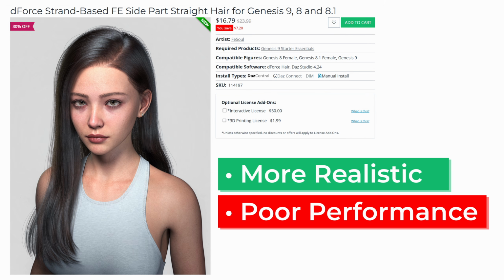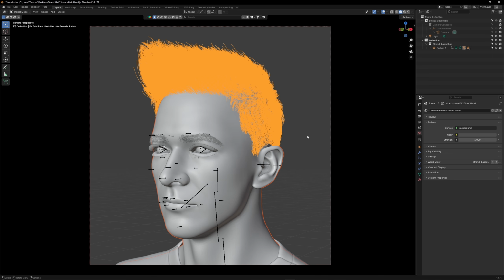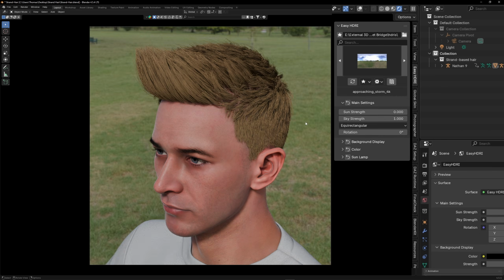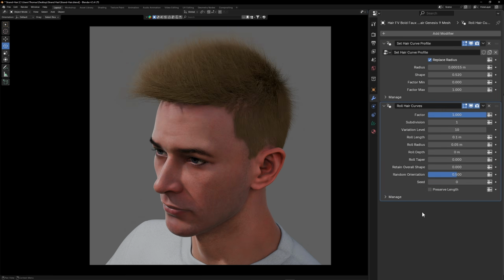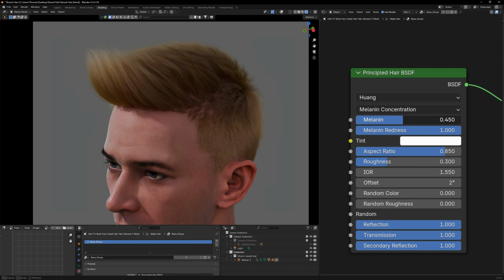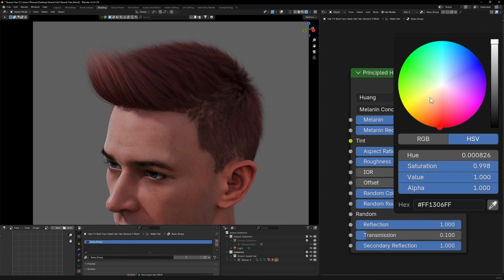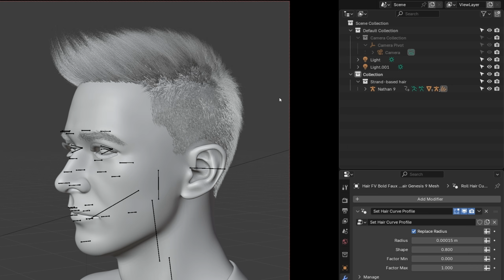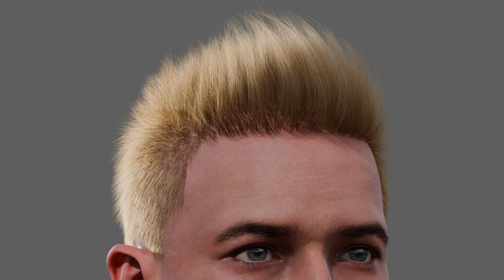How to Import STRAND-BASED HAIR from Daz to Blender with Diffeomorphic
This video will show you how to import Strand-Based hair from Daz Studio into Blender, using Diffeomorphic. And make it look Good.

▬▬ Process Stages ▬▬
00:00 Intro
00:24 Export & Import
00:34 Activating Hair Tools
00:44 Converting Curves to Strands
01:04 Setting up Modifiers
01:34 Setting up Material
02:39 Deleting Extra Rig
02:48 Performance Tweak
02:57 Outro

▬▬  Follow Us  ▬▬

Artist:
Armoured Avian

Audio Processing:
Force Quit
SoundCloud & Spotify - Force Quit